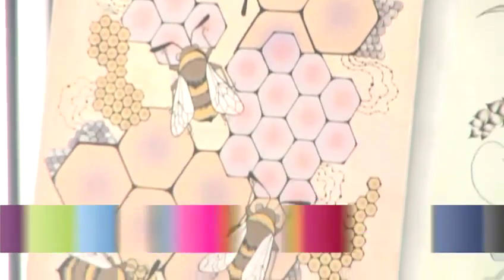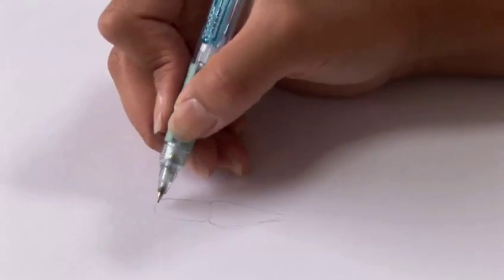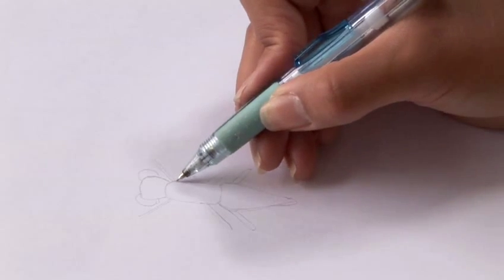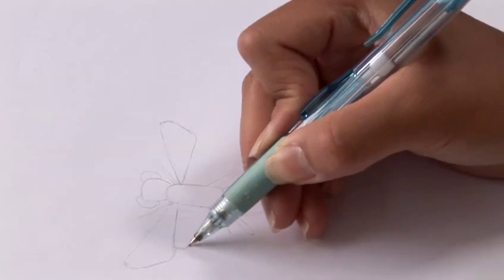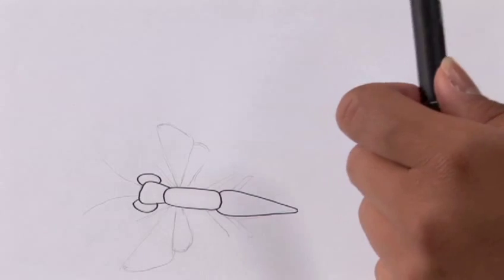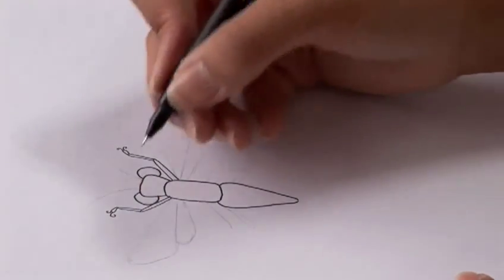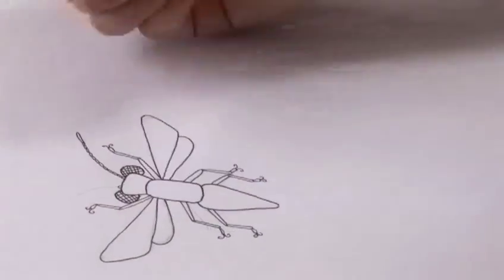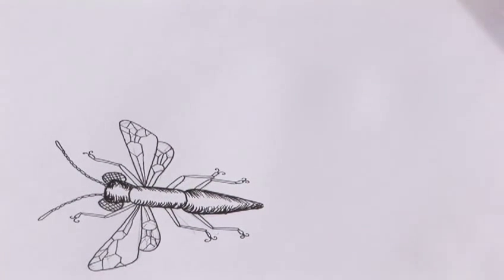How To Draw A Fly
Watch How To Draw A Fly from the leading how to video provider. This advice video will give you helpful instructions to ensure you get good at drawing and sketching.